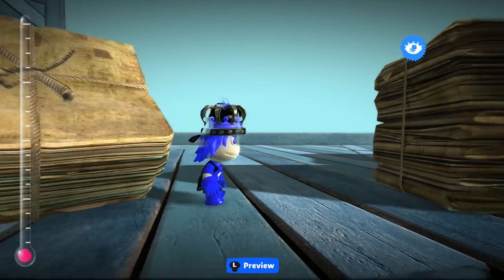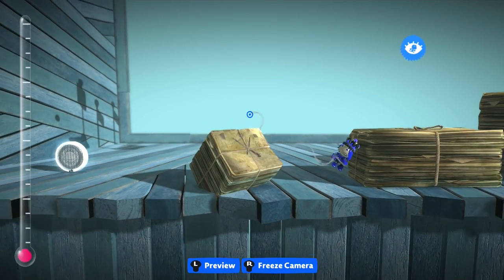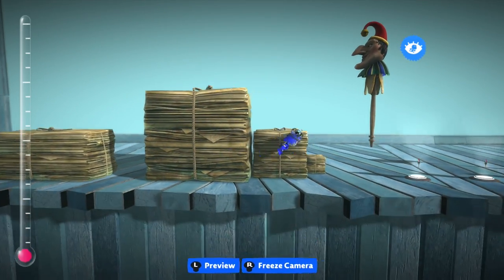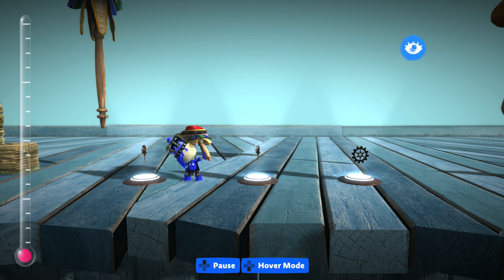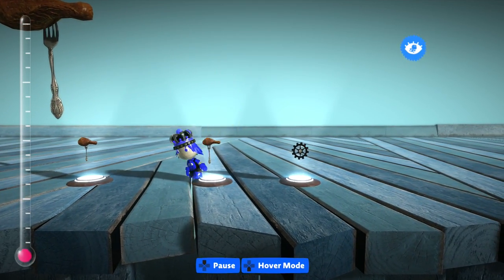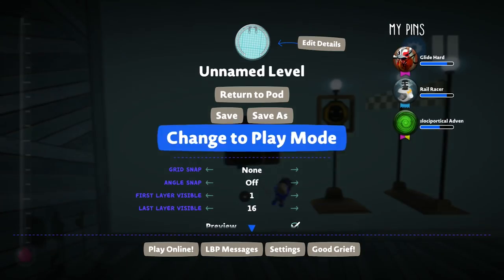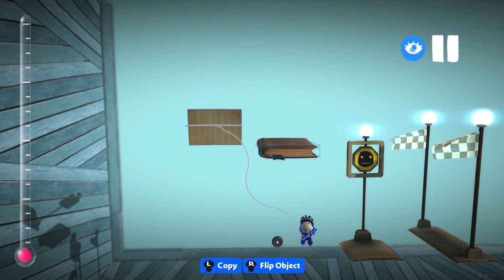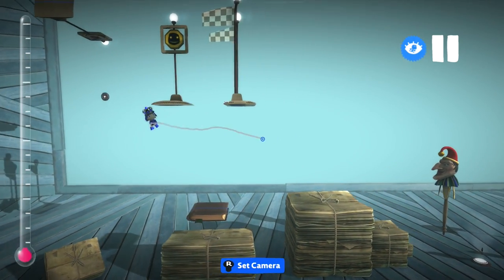LBP3 Glitch: Total Object Manipulation + Better Custom Powerups!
How to completely modify any object in LittleBigPlanet 3! (And LittleBigPlanet 2 too!) And also how to make good looking custom powerups!

The videos above were made a long time ago so please excuse the drop in quality. Thanks!

*note don't rage at me if you know the glitch already, a lot of people don't.

The music used in the background of this video is "My Advice 1, 2, and 3" by The Daniel Pemberton TV Orchestra